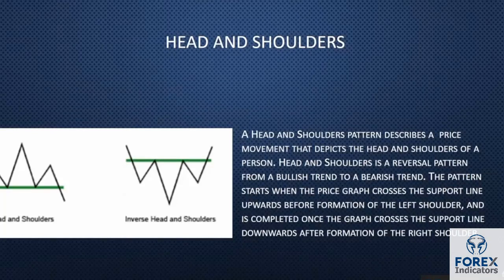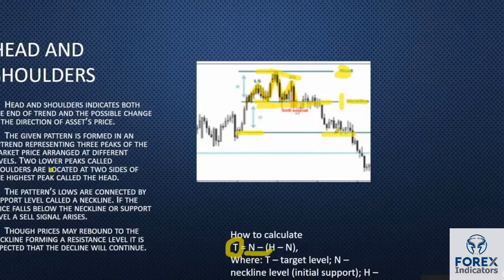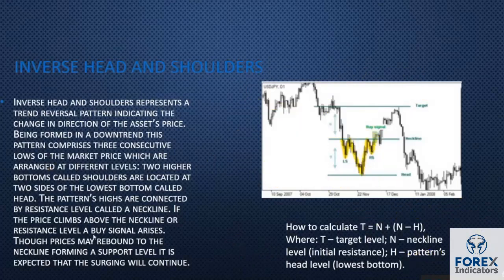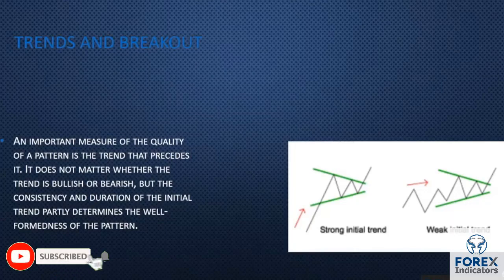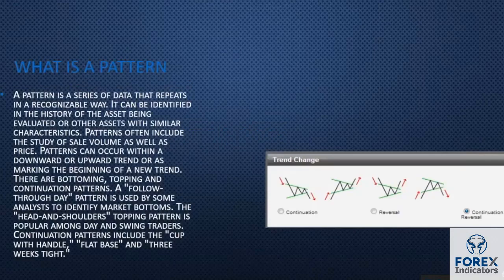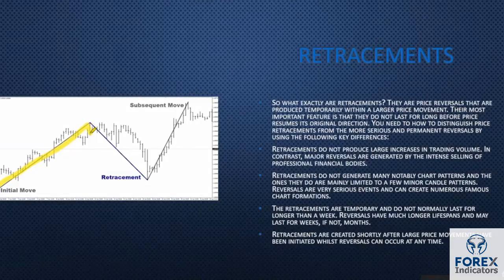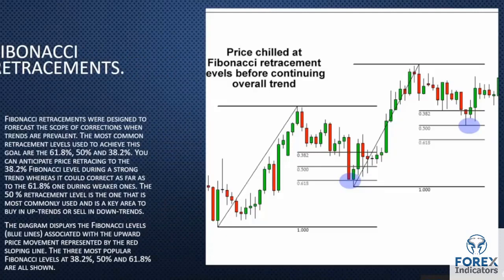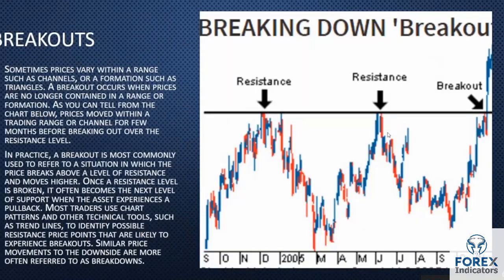Most Commonly Used Forex Trading Chart Patterns Part 2